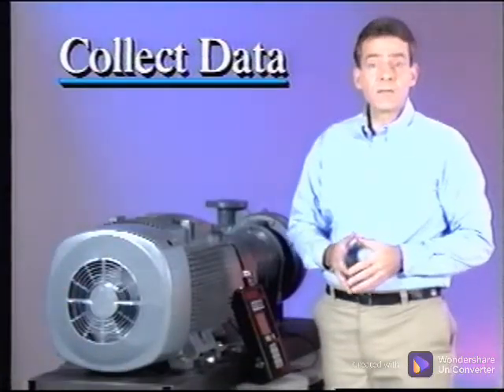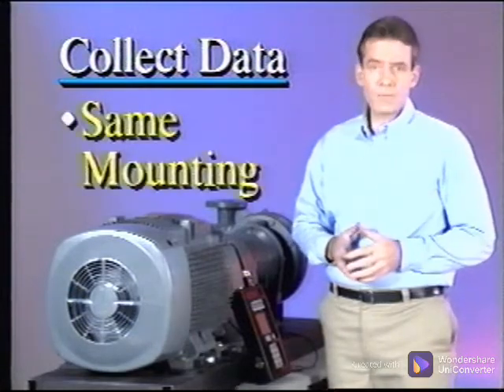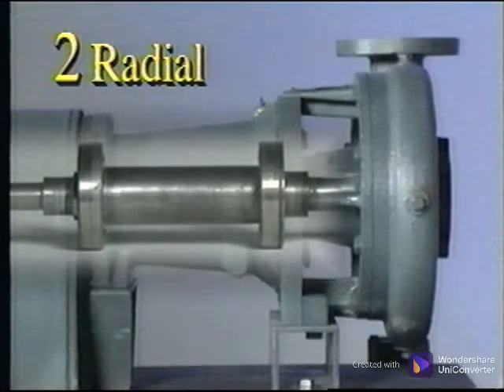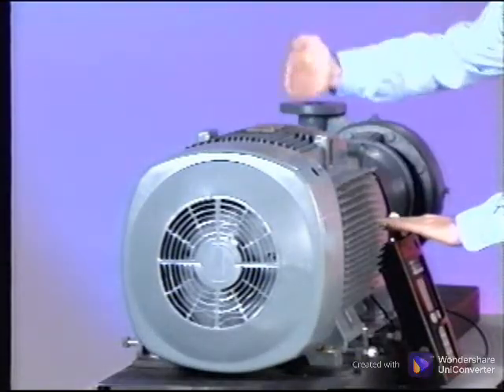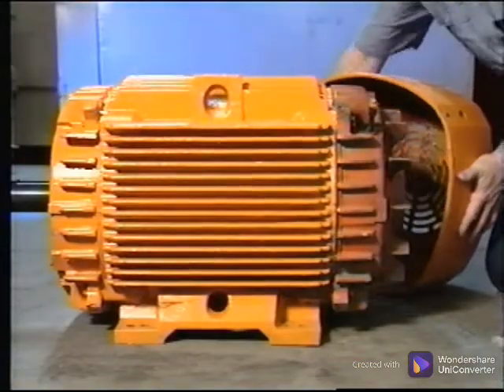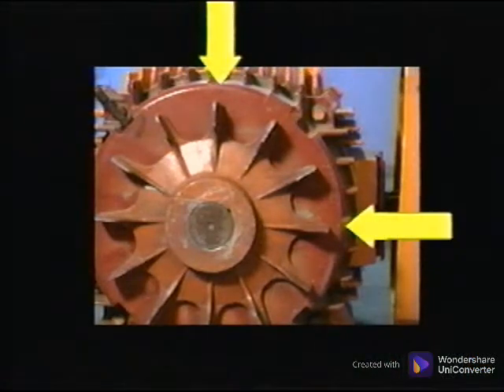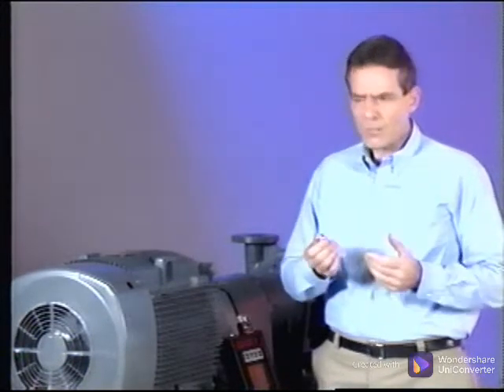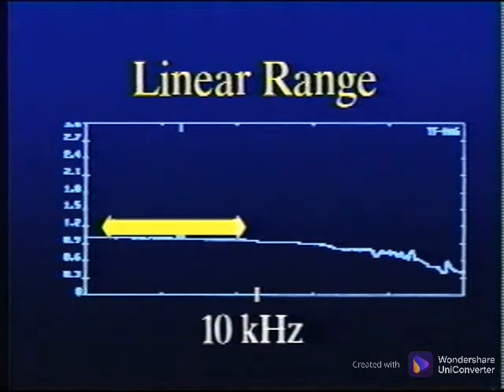CSI Data Collection Techniques Part 1